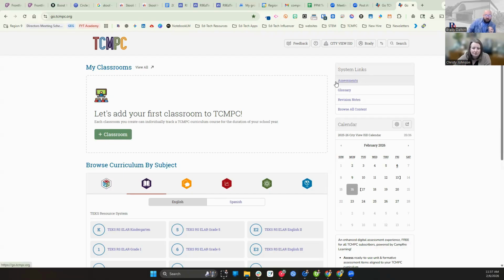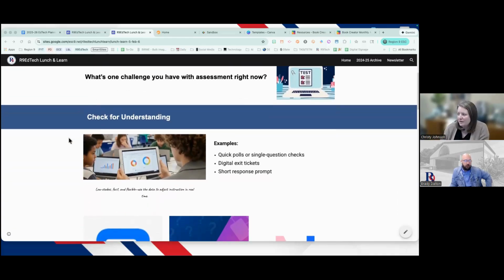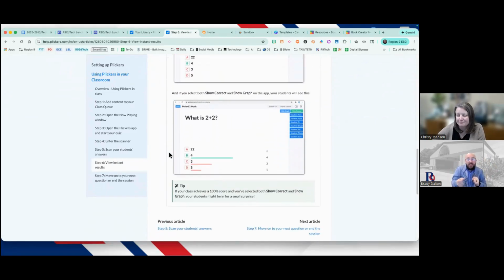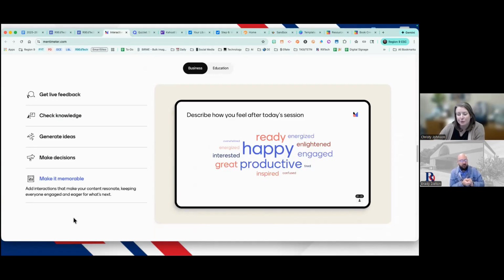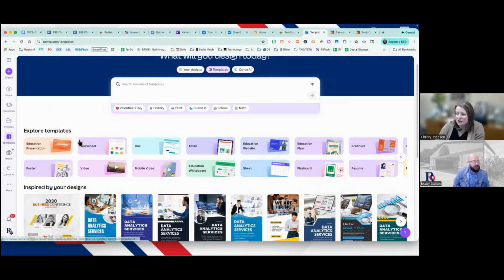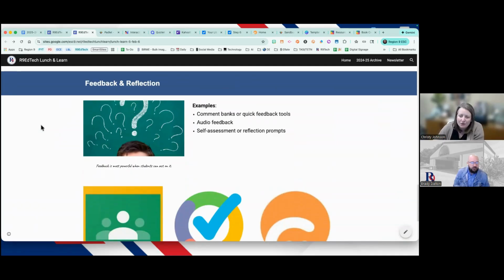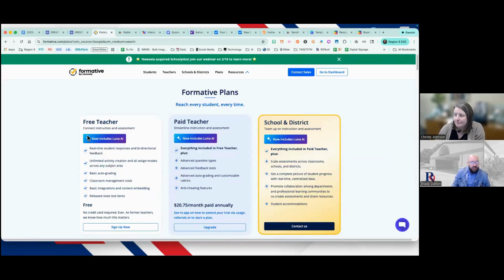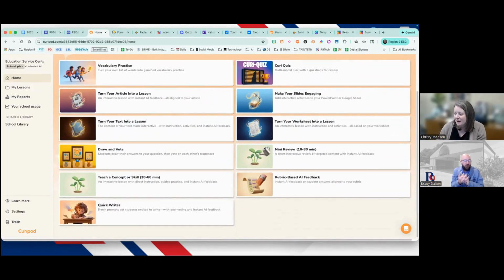EdTech Lunch & Learn February 6th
In this comprehensive guide, we explore the shift from traditional paper-and-pencil testing to dynamic digital assessments. The video covers the various tools and platforms available for educators, the benefits of real-time data collection, and strategies for creating engaging, accessible, and secure online exams. Whether you are a teacher looking to modernize your classroom or an administrator implementing school-wide changes, this video offers practical insights into the future of educational evaluation.